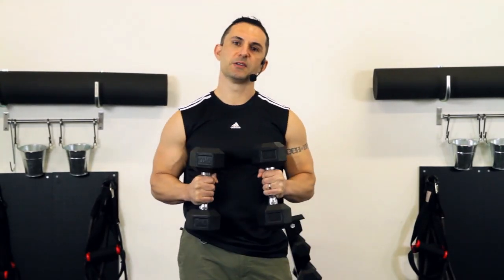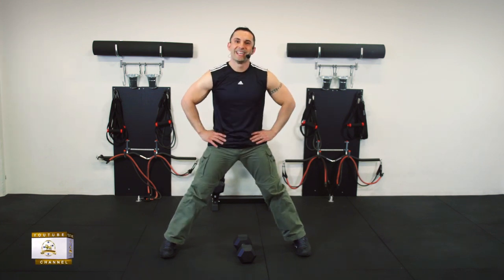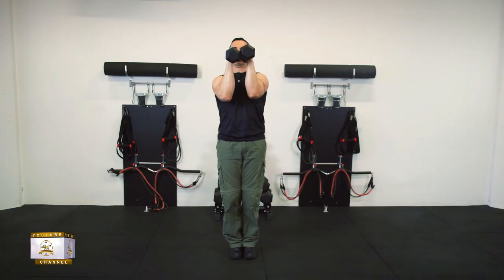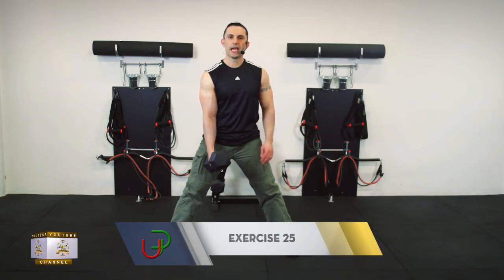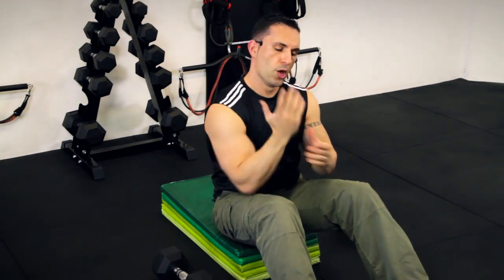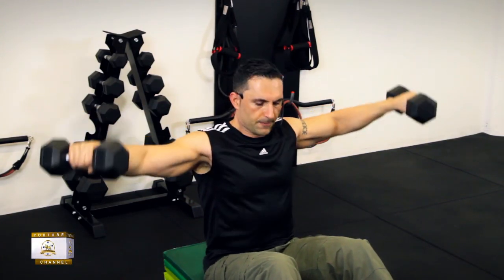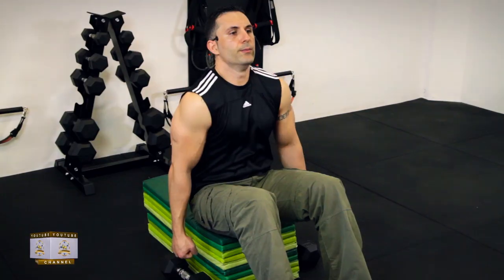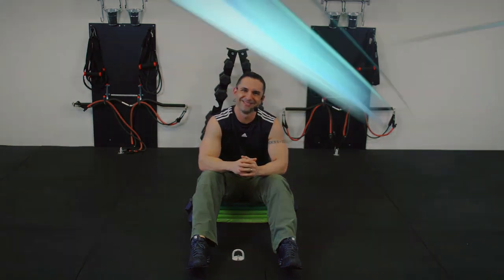FULL BODY STRENGTH dumbbells weights training w/Coach Ali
This class is full body weights working the arms, upper body, mid section & legs.  Courtesy of Coach Ali & The Bow Fitness System